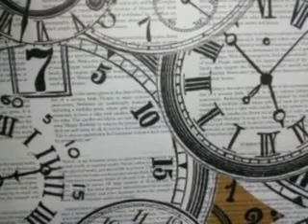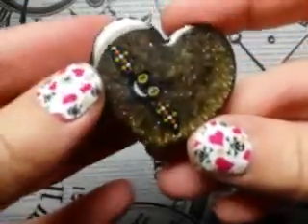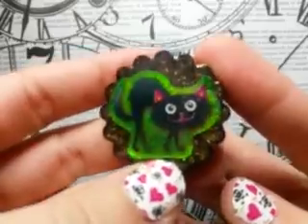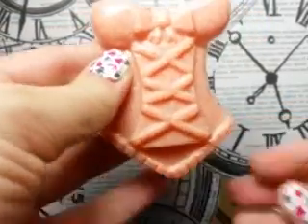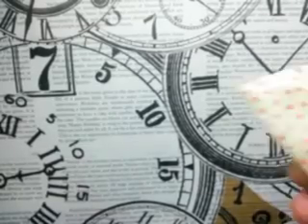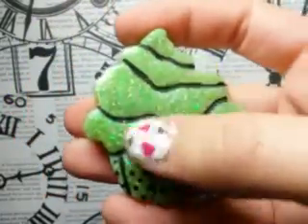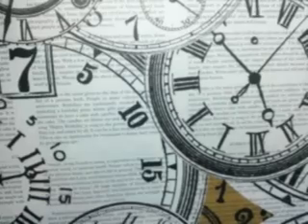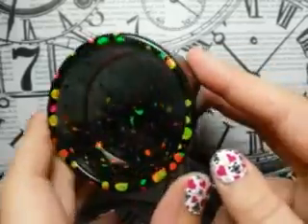Over due resin update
Halloween, Christmas and some random resin pieces.